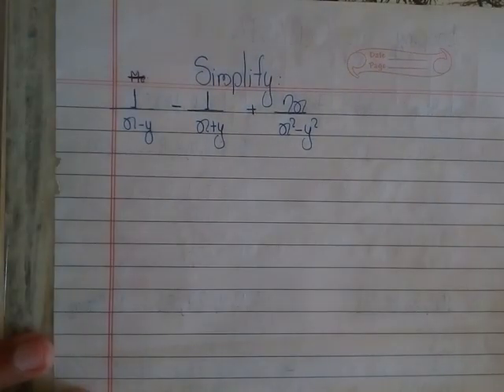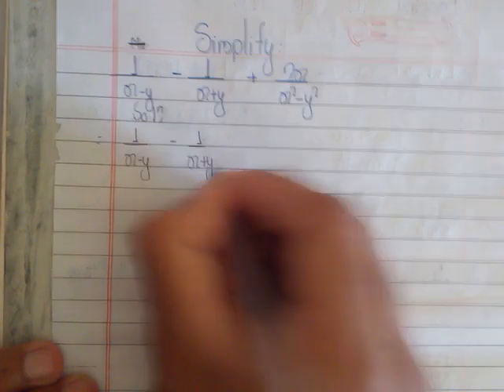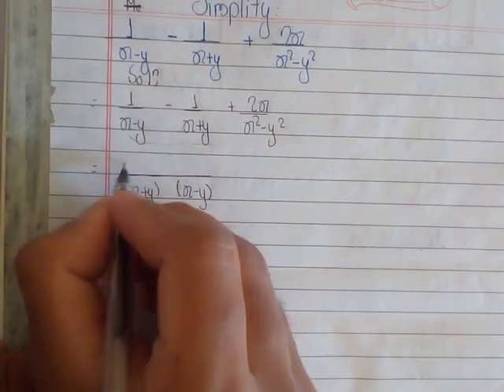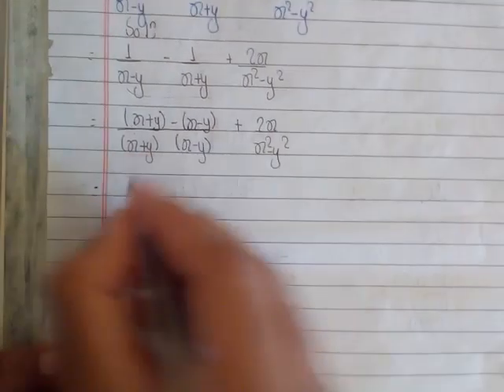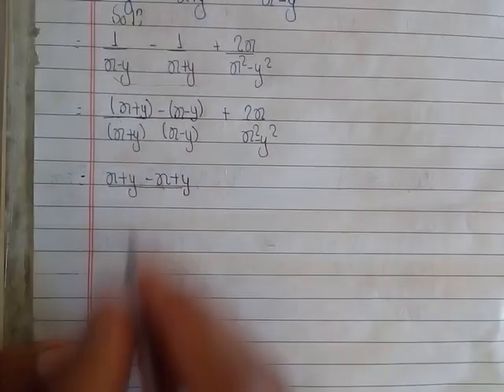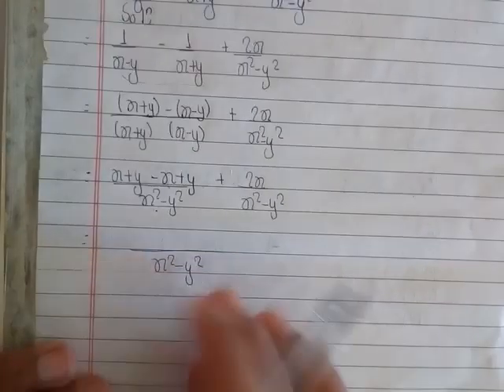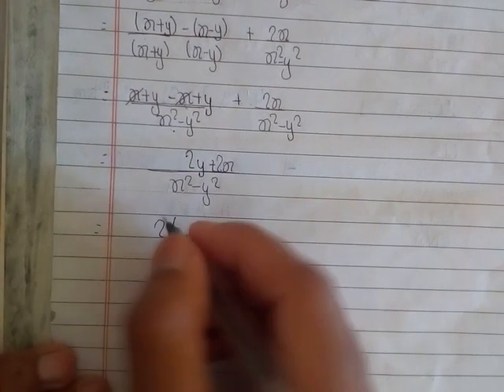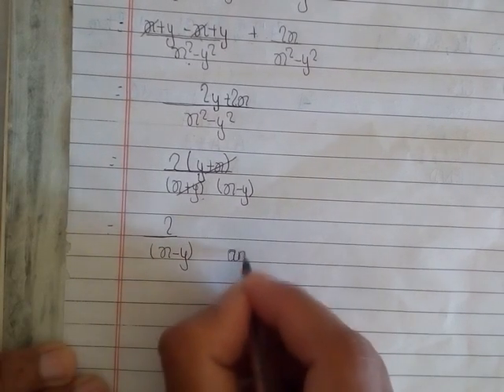1/x-y - 1/x+y + 2x/x^2-y^2. (Simplify)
Hello friends!
This is the simple question that we have solved but this types of questions are frequently asked in our examination.